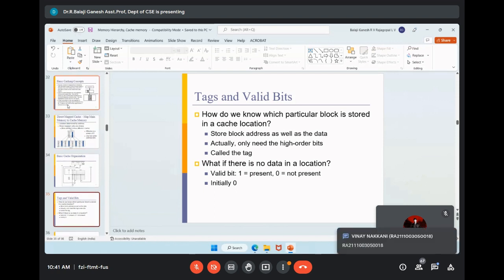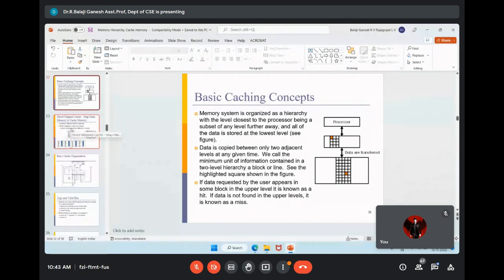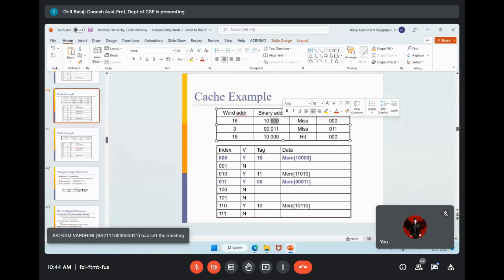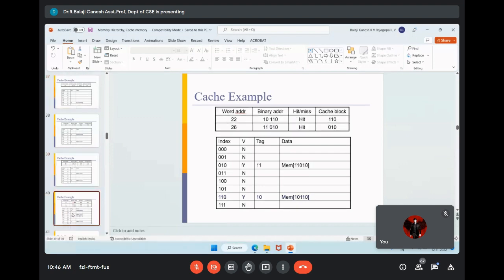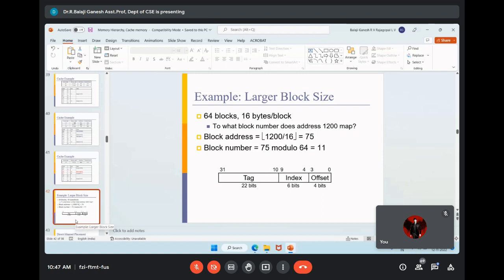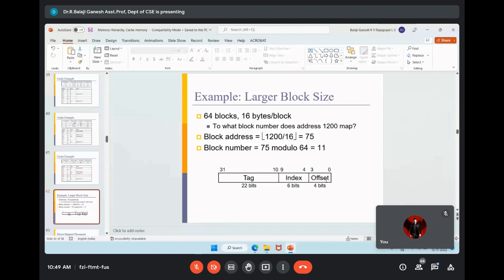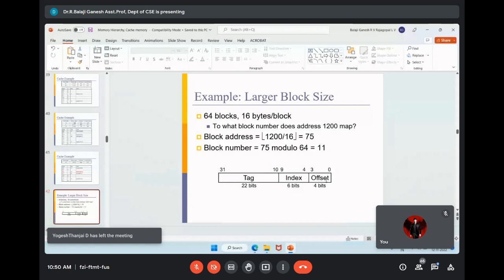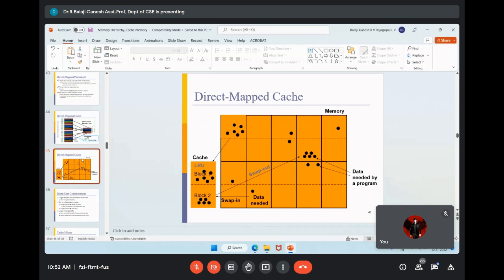Memory Organization 1